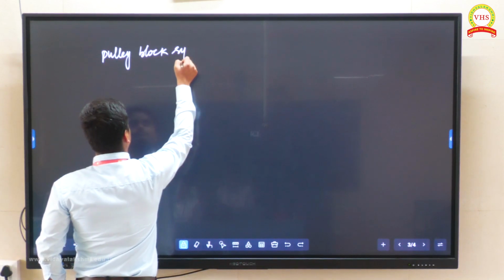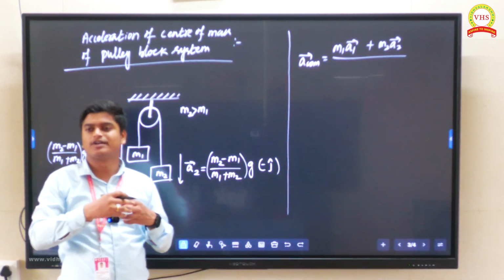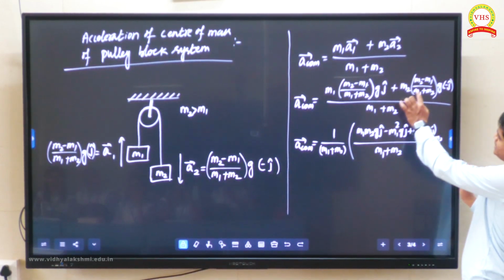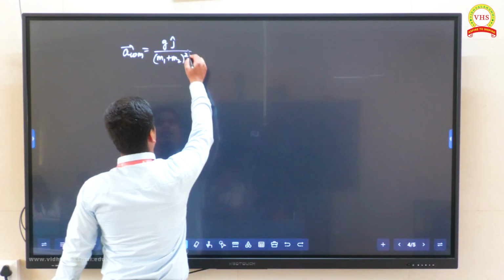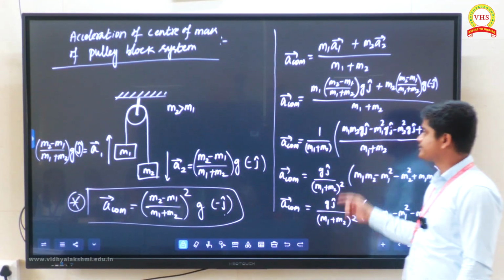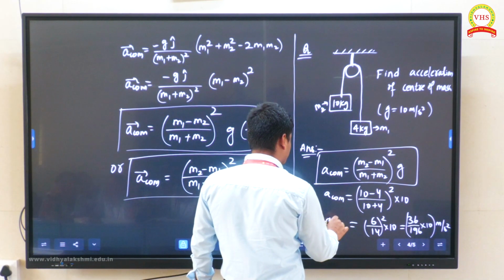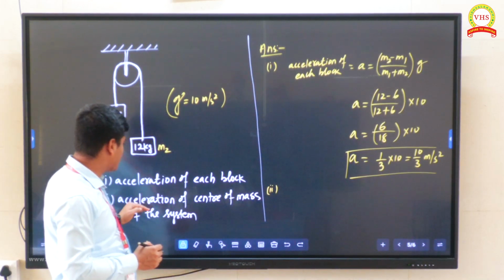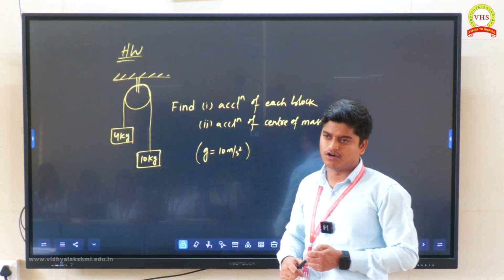Acceleration of Centre of Mass of a Pulley Block System